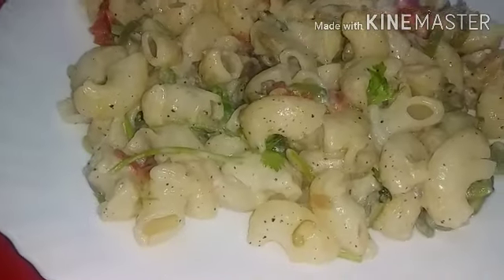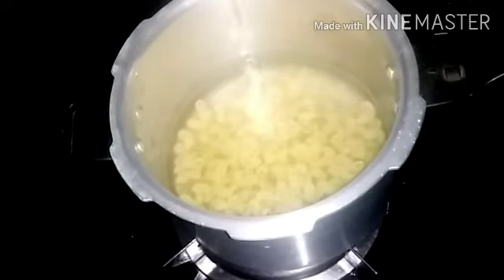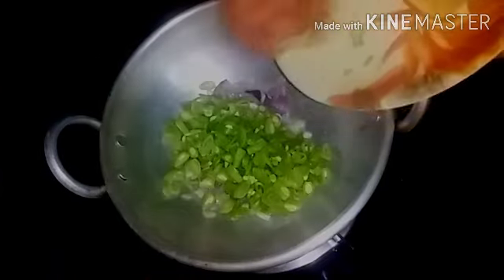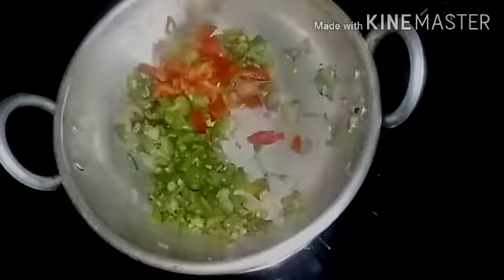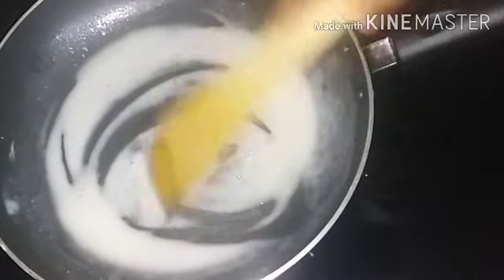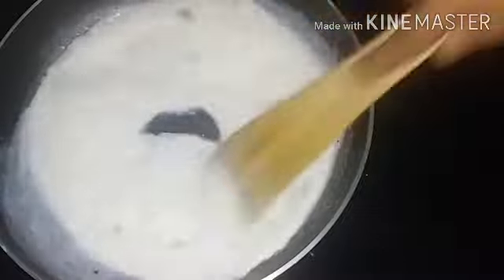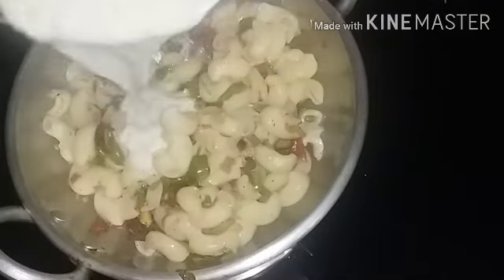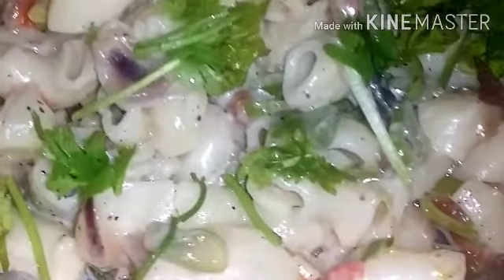പാസ്ത മക്രോണി // creemy pasta recipe with whitesauce